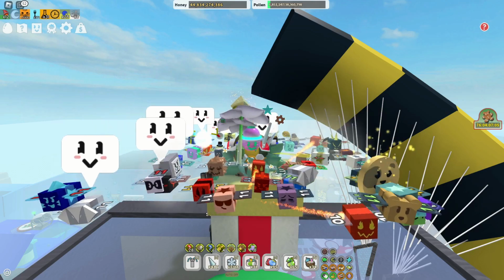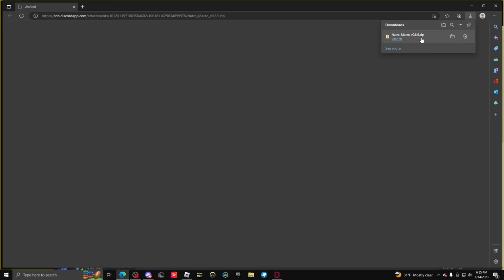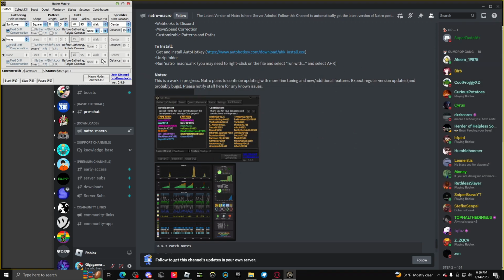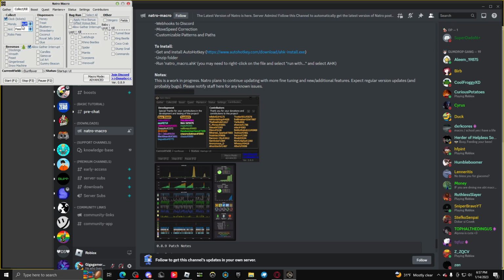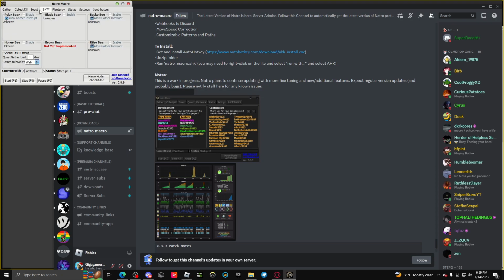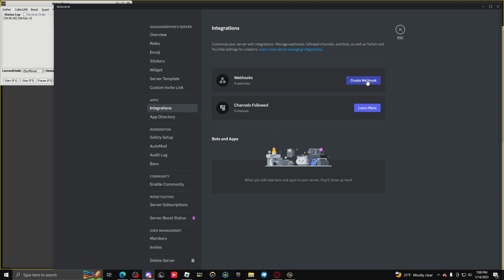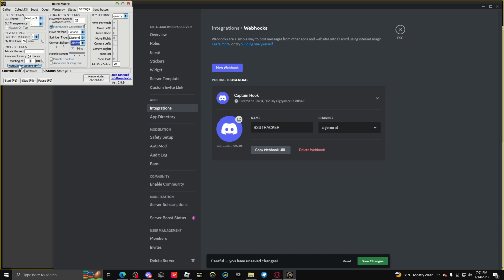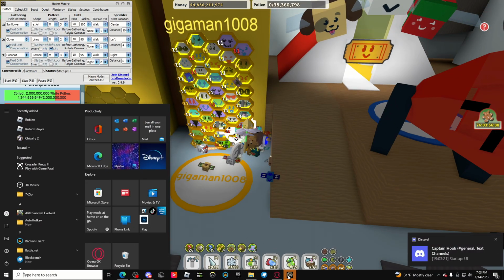How to MACRO On Bee Swarm Simulator!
In todays video on Roblox Bee swarm simulator I explain how to download and install natro macro for Bee swarm simulator!